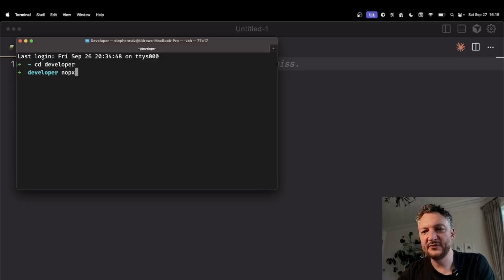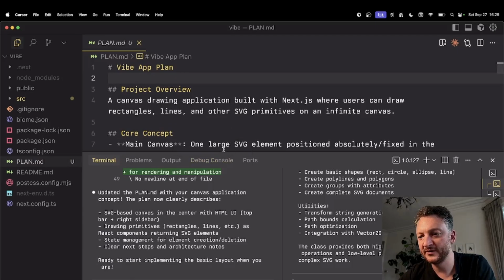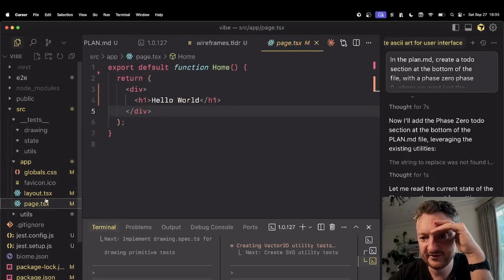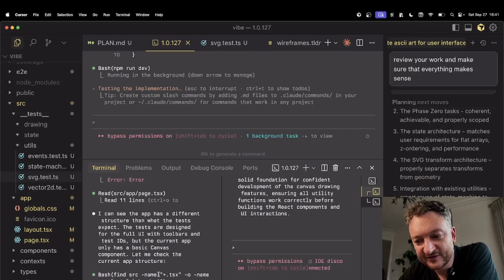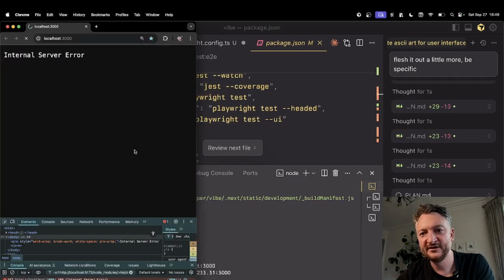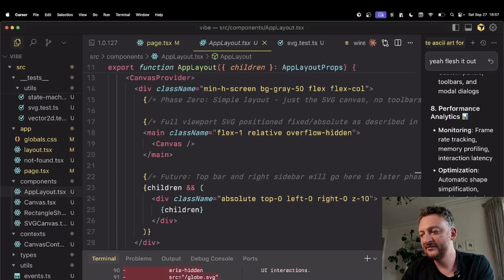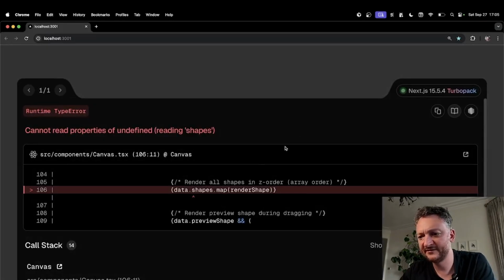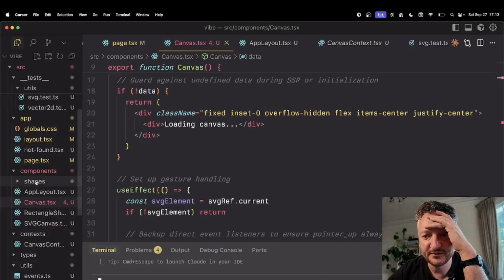EXTREME VIBE CODING — Next.js React SVG Canvas with TRIPLE CLAUDE CODE and CURSOR AGENT + voice chat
In this video, we smash out an entire full stack application using multiple parallel coding agents, with three constant peak four Claude Code terminals plus Cursor Agent using voice chat. Next.js site featuring a React SVG canvas, built end to end in one hour.